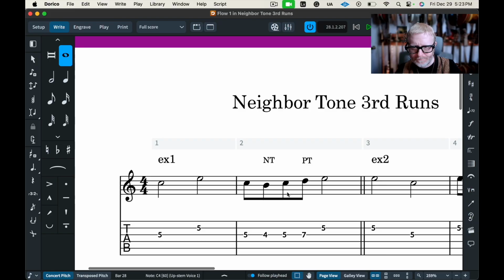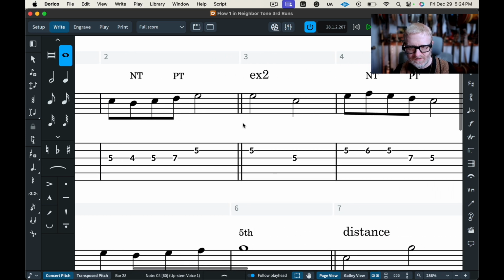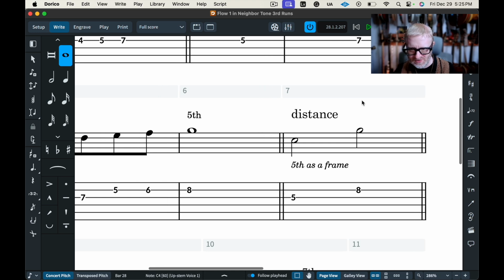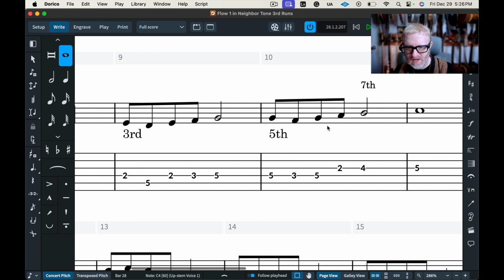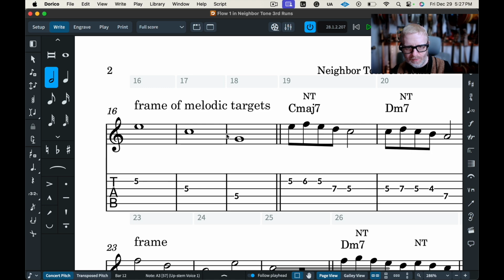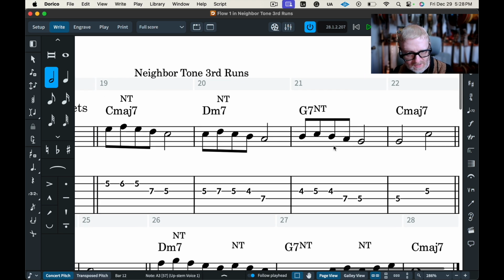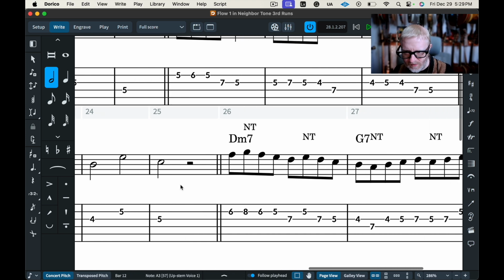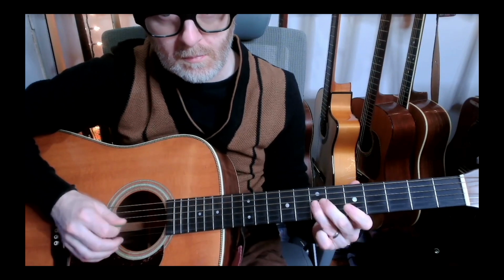pt3: Mastering Chord Progressions: Using Neighbor Tones to Move Between Chord Tones: Guitar Theory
In this tutorial, Mork Marshall of Anatomy of Tone discusses the concept of neighbor tones in music theory and its application to guitar playing. He explains how neighbor tones, notes adjacent to the note you're playing, can be used to add color and complexity to musical runs, especially when moving between chord tones. He provides guitar examples and demonstrates how to use neighbor tones over different types of chords and in different music genres. He encourages slow, deliberate practice to understand and integrate this technique into your musical repertoire, whether you're improvising, soloing or composing. He also provides additional resources for deeper learning on his

00:00 Introduction to Anatomy of Tone
00:37 Understanding Neighbor Tones
00:54 Applying Neighbor Tones to Guitar
03:43 Exploring the Limitations of Neighbor Tones
05:07 Practical Examples of Neighbor Tones
07:45 Using Neighbor Tones in Chord Changes
09:27 Demonstration of Neighbor Tones on Guitar
12:26 Applying Neighbor Tones to Different Music Genres
13:26 Conclusion and Further Learning Opportunities